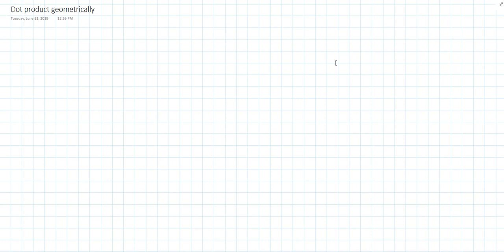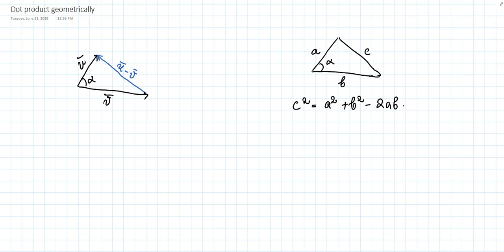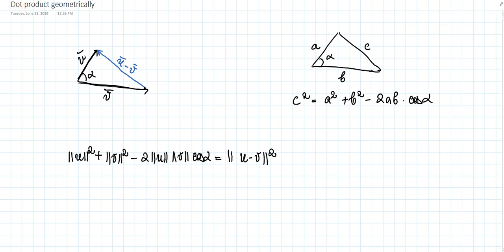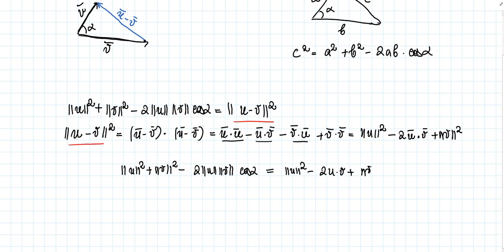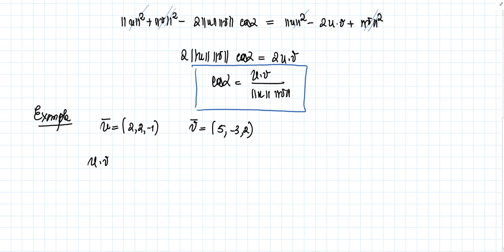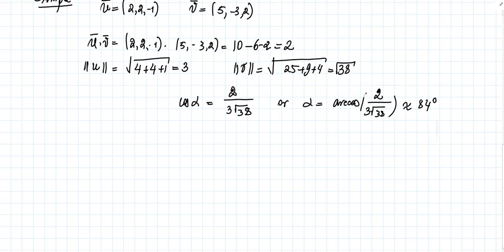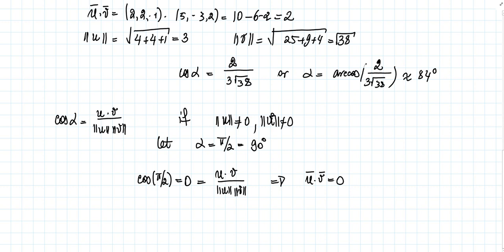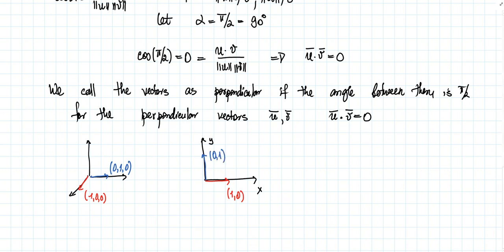Lecture 6.2 | Angles between the Vectors. Perpendicular Vectors.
Vectors | Angles between the Vectors. Geometric interpretation of the dot product.